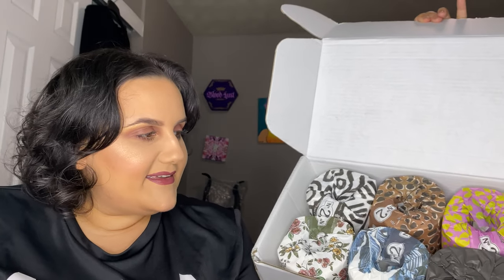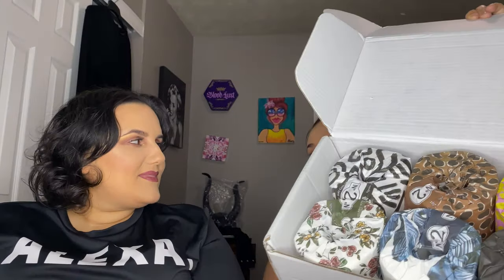Number two toilet tissue review and first impression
Had so much fun with this video!

wdJbj